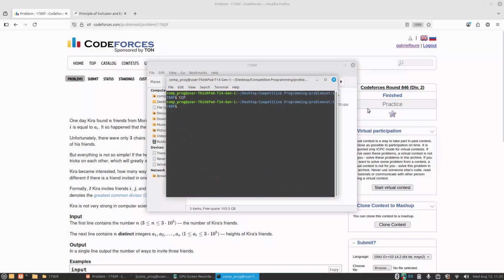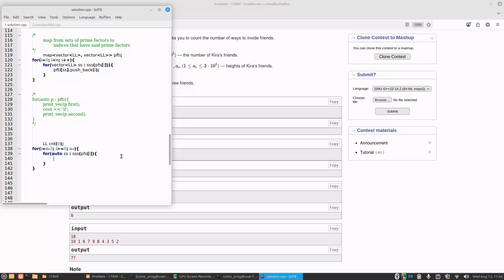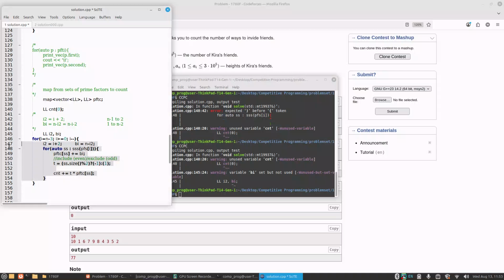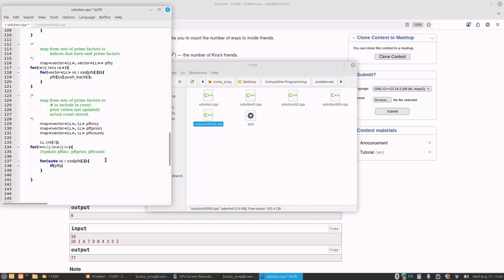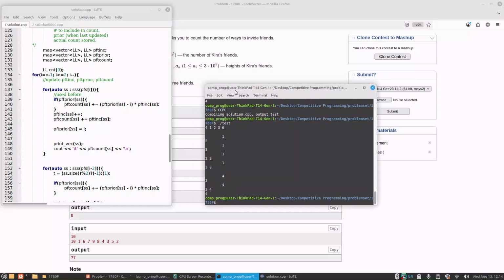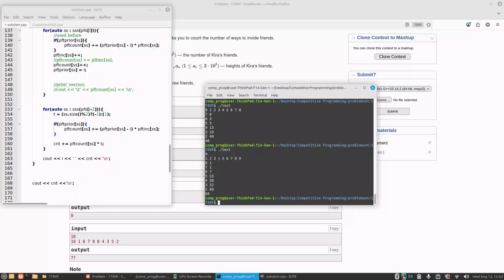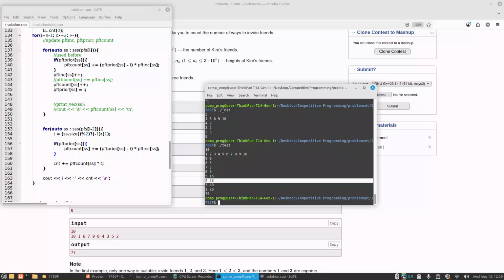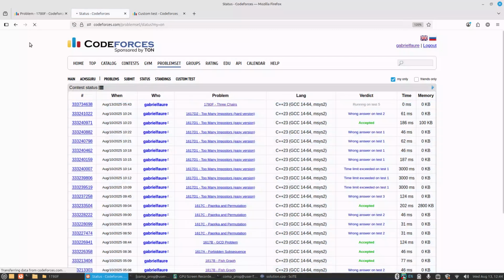Codeforces 1780F "Three Chairs" screencast part 4 (with commentary!)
Fourth of five parts. By the end I have an implementation that solves the problem, but it TLEs.